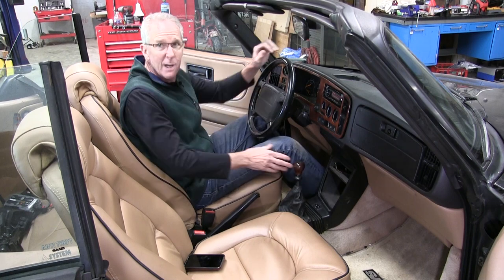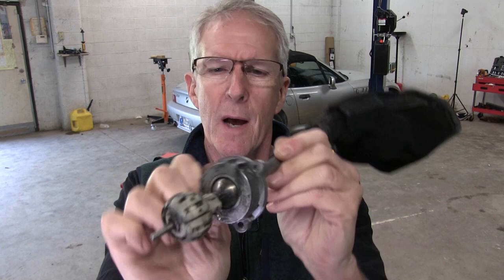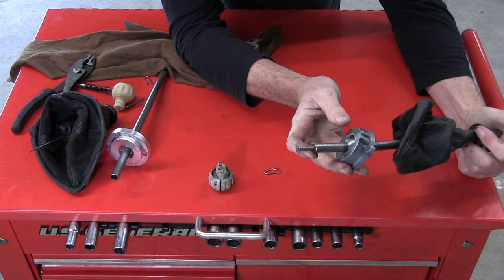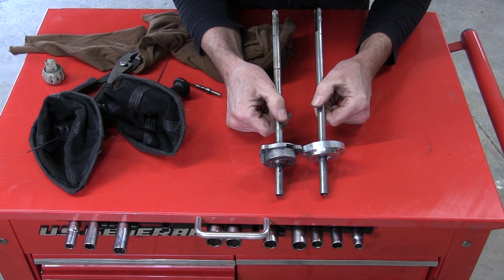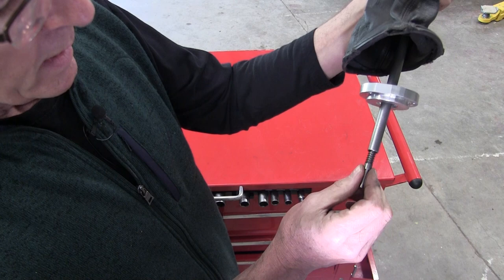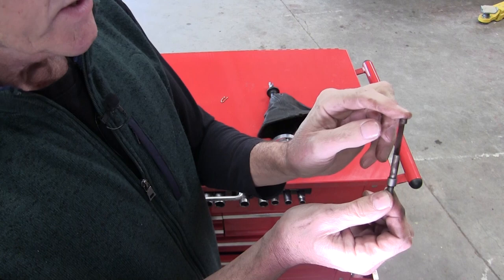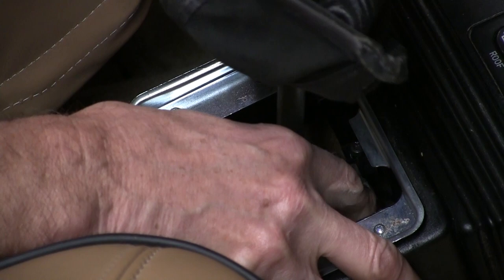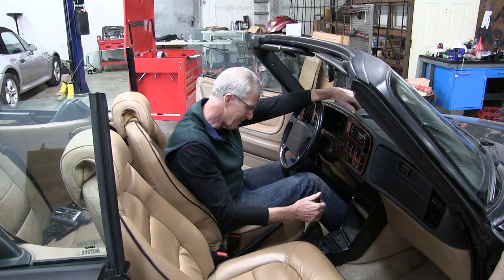SAAB 900 Short Shift Kit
This is an upgrade your Classic SAAB 900 needs!  It's a low-effort, high-reward project to swap out your tired old shift lever assembly for a precision machined version made by Jordan Pagano at Modern Classic Saab.  More on this slick short shift kit